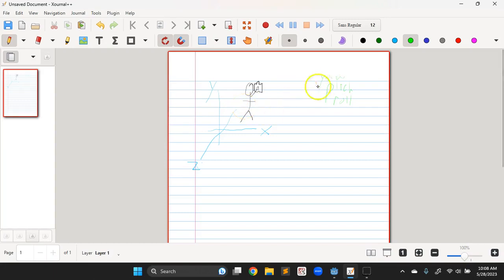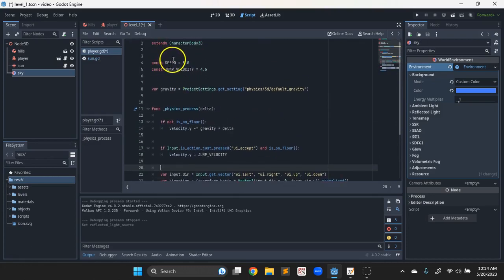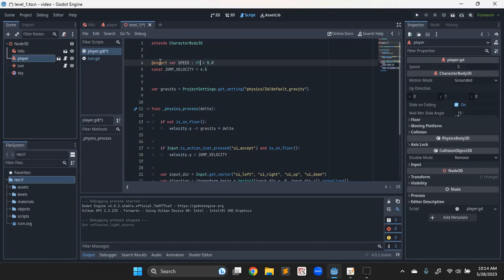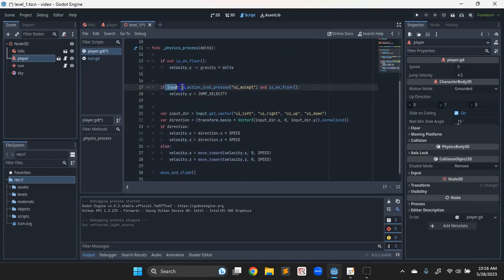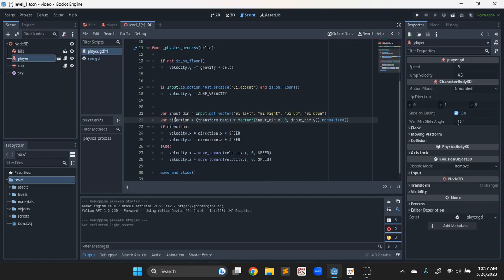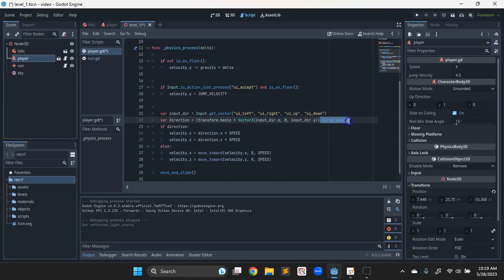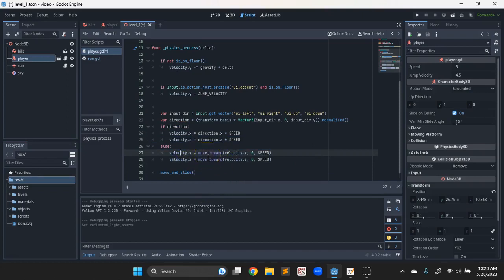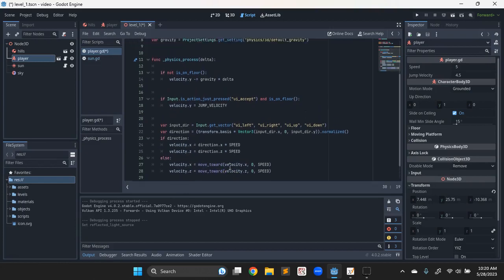game dev summer camp 2023 prep 17 plan out the character movement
a video set running through the plan for a game dev summer camp at ivy tech in 2023, in this video we worked out the plan for what our movements need to be.